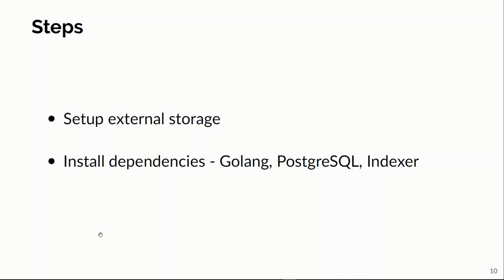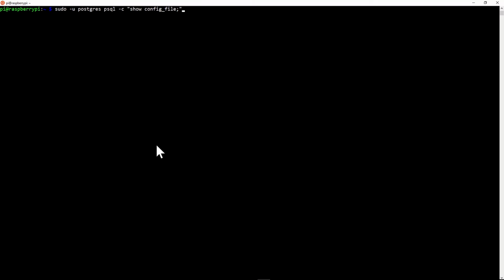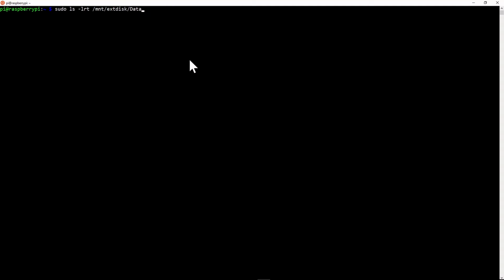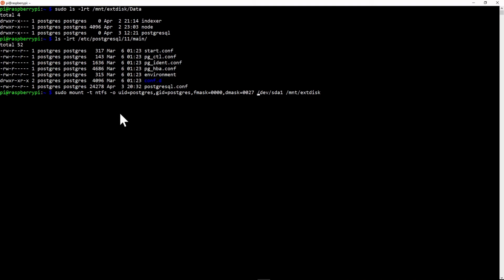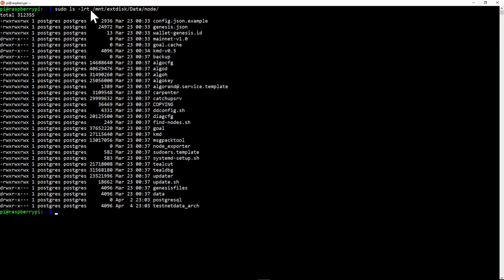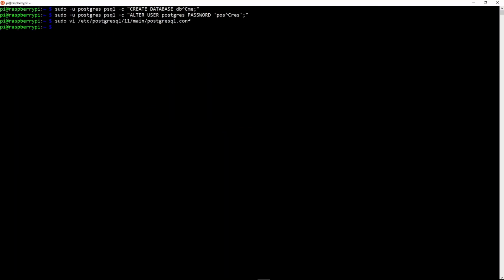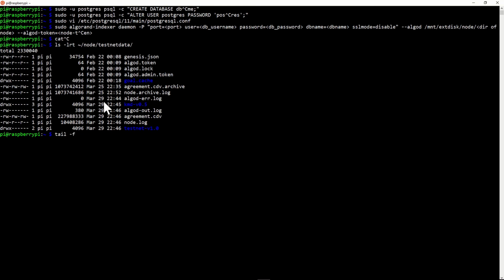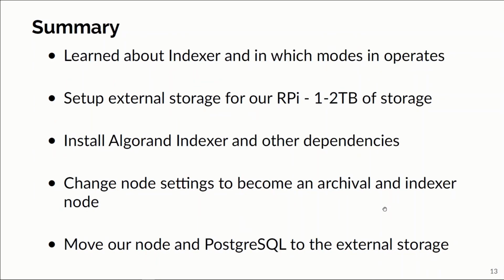Development on Algorand using Raspberry Pi - Part 5, Video 2/2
So far, our node had only visibility on the last 1000 blocks of the Algorand blockchain. This can be limiting. If we want to query for various information from the whole blockchain, we have to rely on other nodes to provide us the results. Fortunately, we can modify our node settings to run as an archival node with an indexer. Nevertheless, this comes with a cost - we need to store the whole blockchain on our node, index all of the transactions and store them in the PostgreSQL database. In the end, we can query certain information in our local database.

We cover the following points:

* Setup external storage for our RPi - 1-2TB of storage
* Install Algorand Indexer and other dependencies
* Change node settings to become an archival and indexer node
* Move our node and PostgreSQL to the external storage
* Setup the node with the Algorand Indexer

Video 1:
Getting familiar with Indexer
Overview of Indexer modes of operation
Installing dependencies and setting up an external storage

Video 2:
Moving dependencies to the external storage
Summarize our learnings